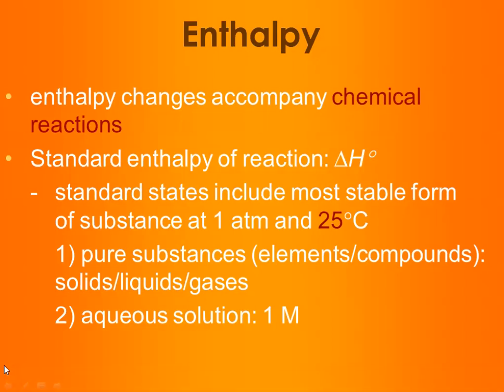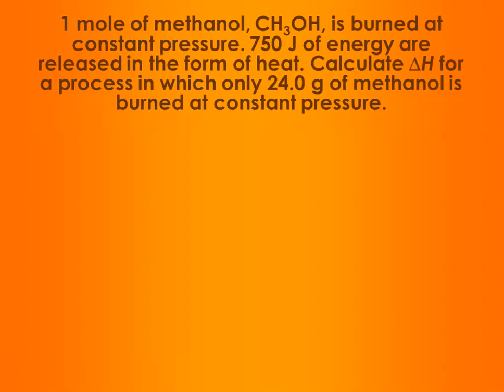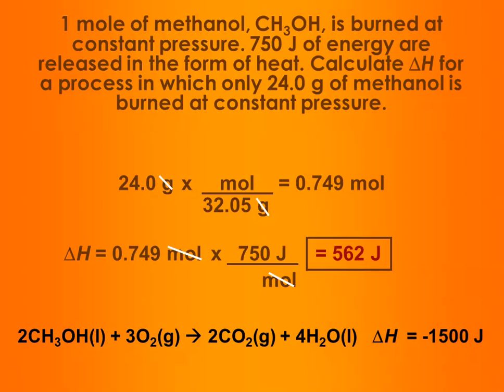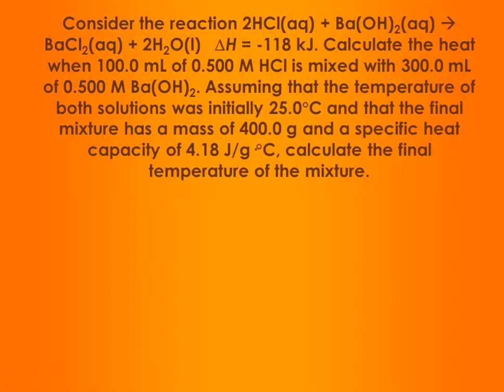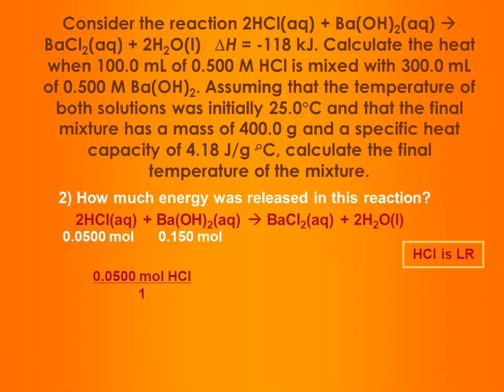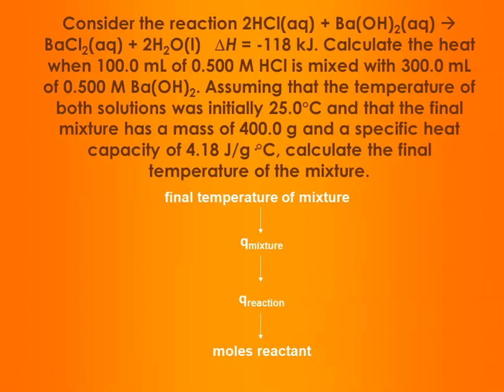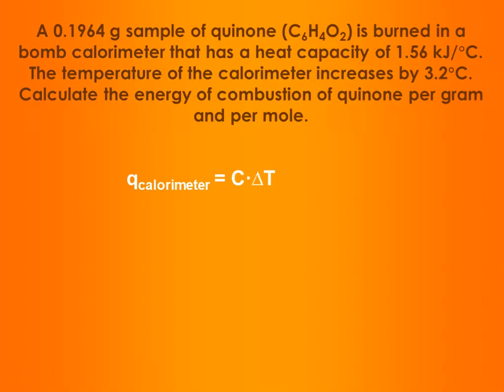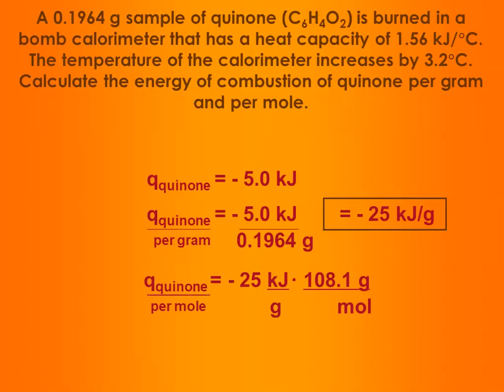Unit 3 Part 1 Energy of Physical and Chemical Changes #4: Calorimetry